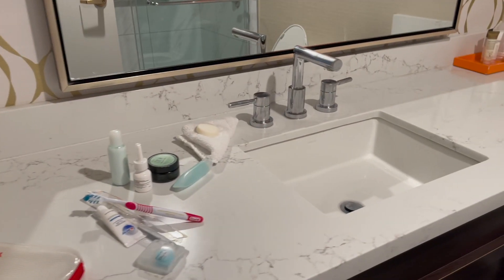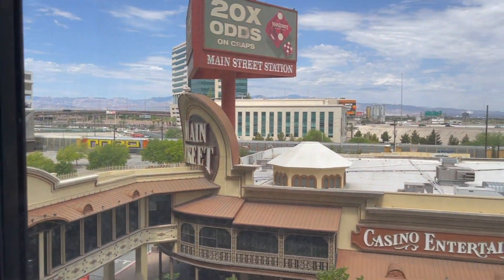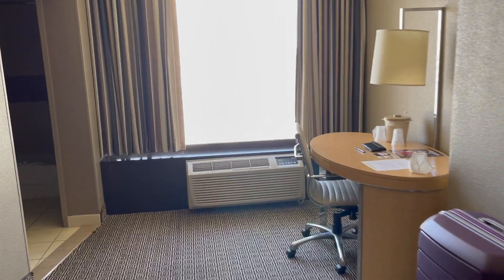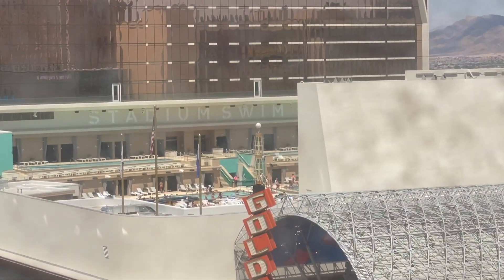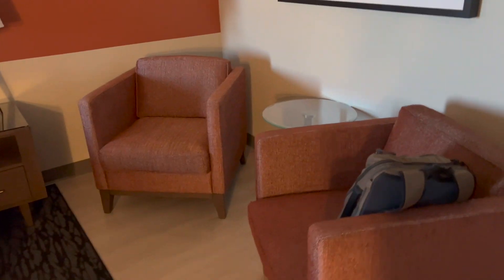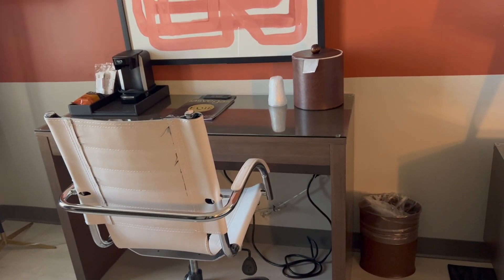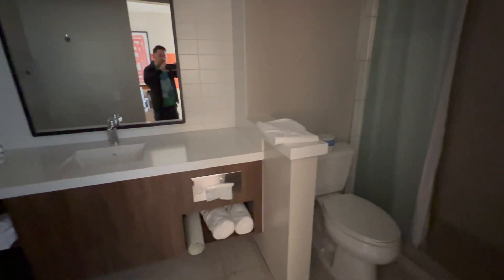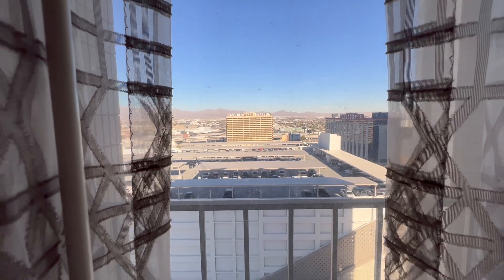LV Room Tour of California & Plaza from 2021 & 2022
Short triple room tour for those who are curious what standard (and slightly above) standard rooms look like for my two favorite hotel/casinos in the downtown area.